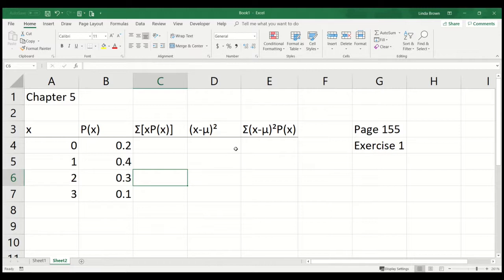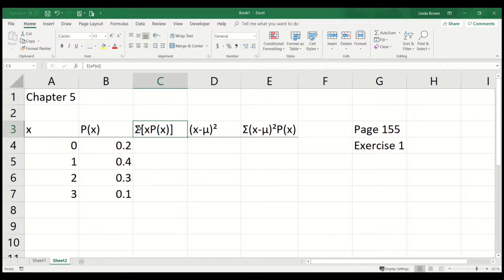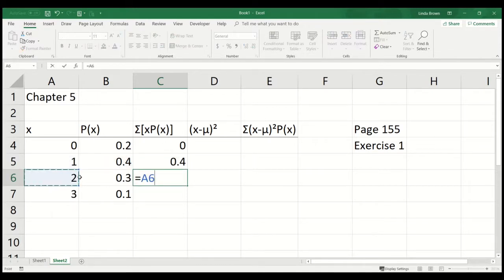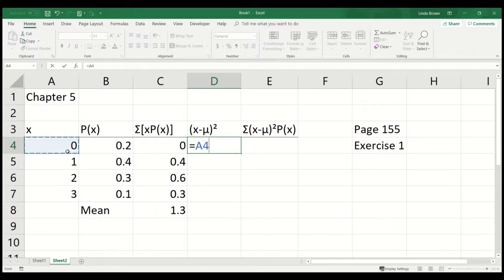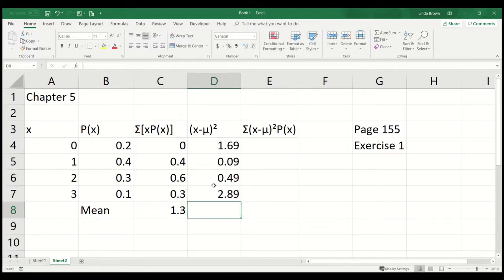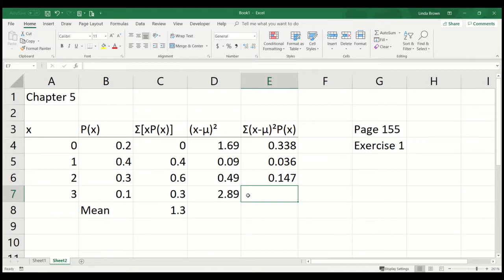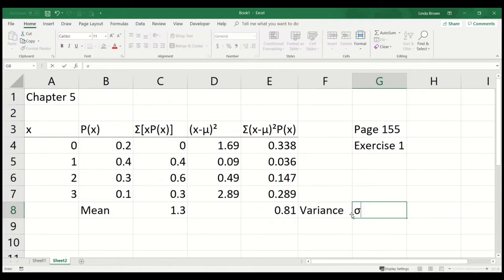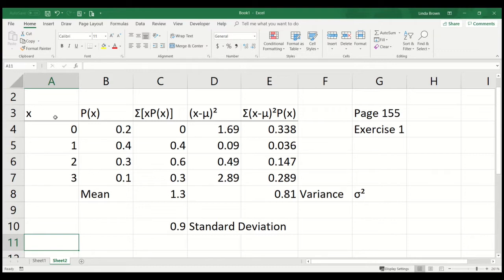Basic Statistics | Chapter 5 Exercise 1